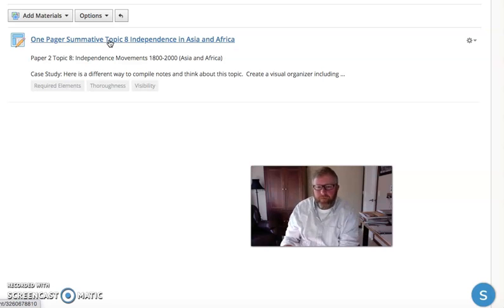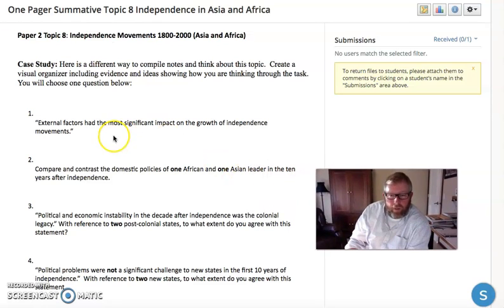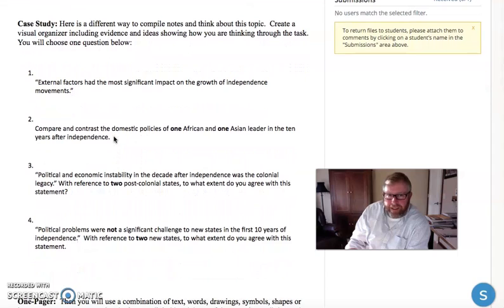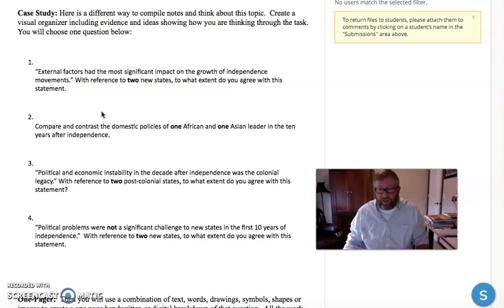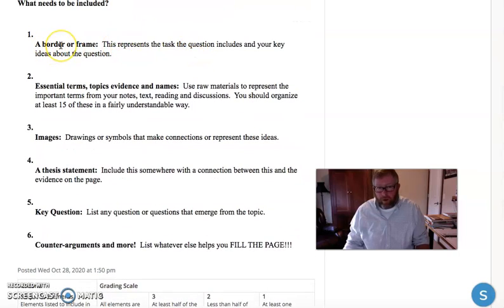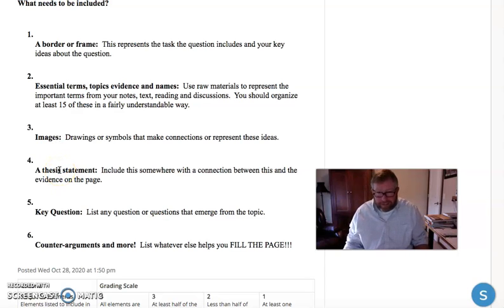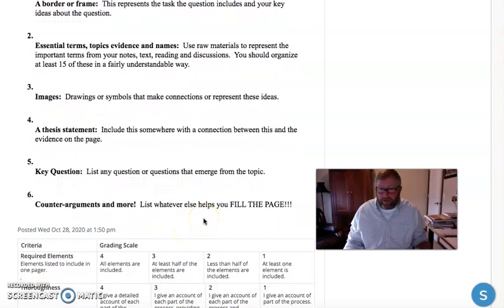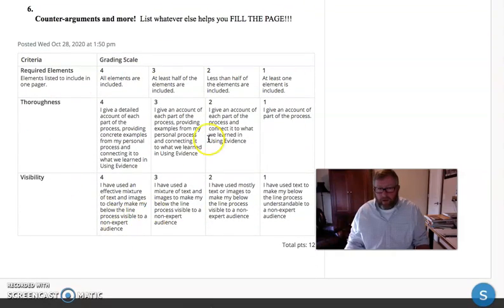IB 20th Century Week 11 Intro